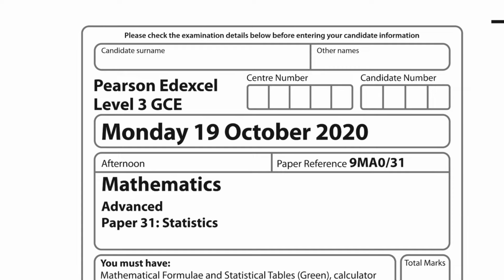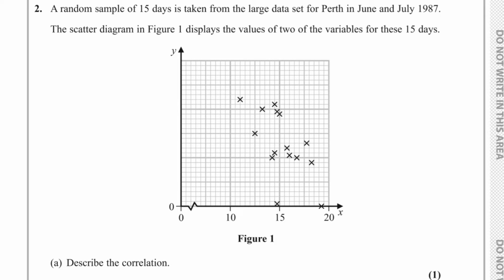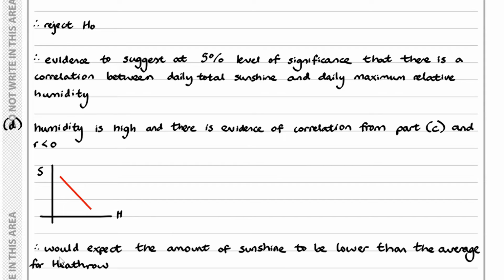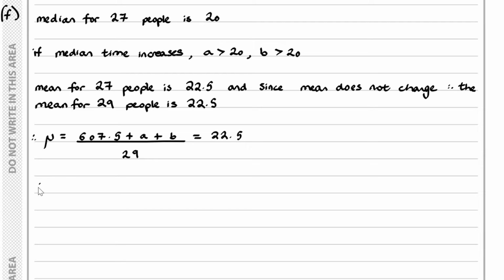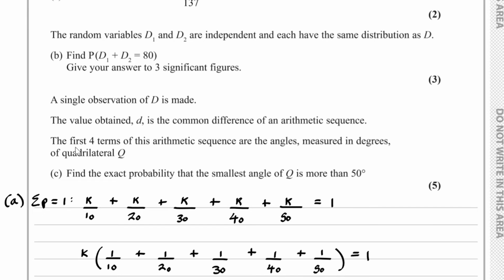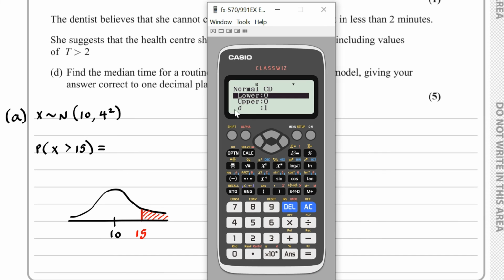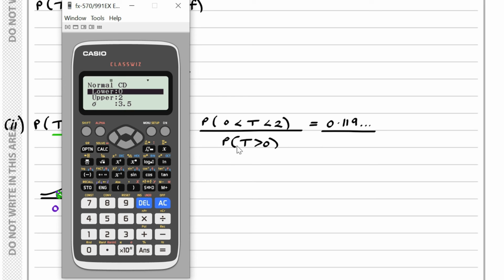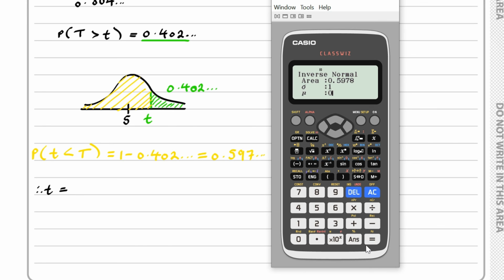EdExcel A-Level Maths October 2020 Paper 3 (Statistics)